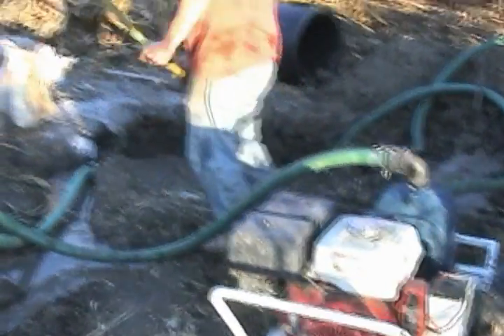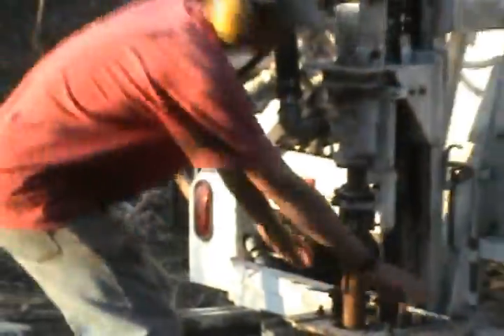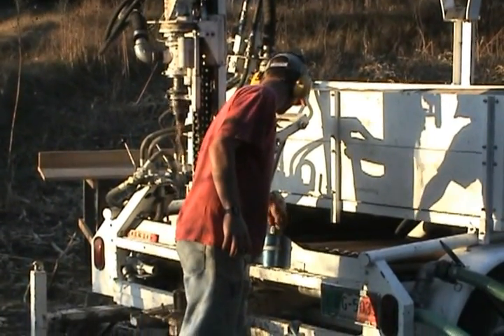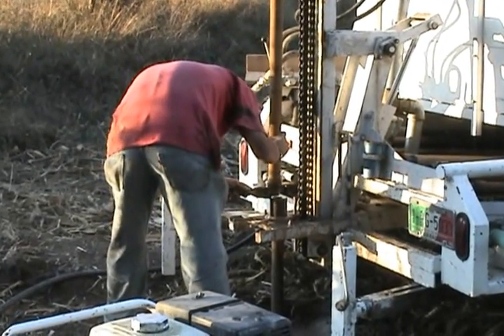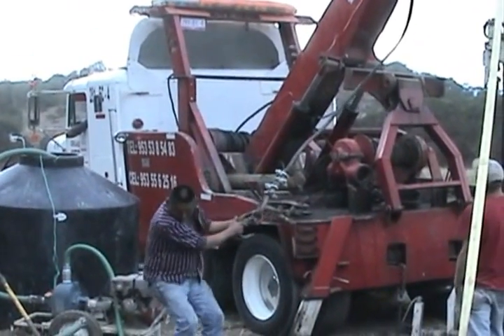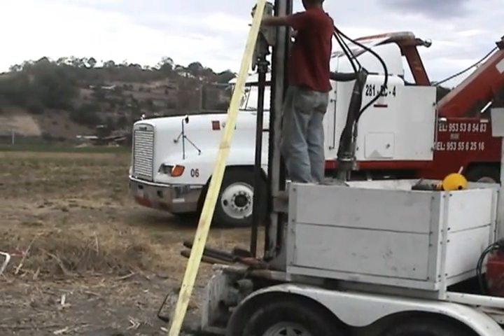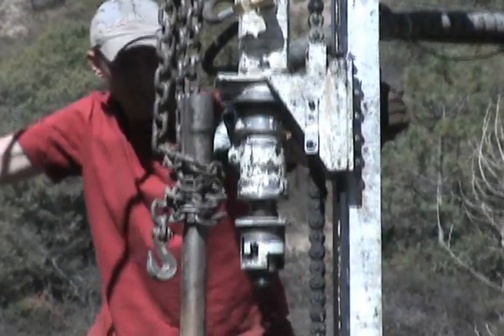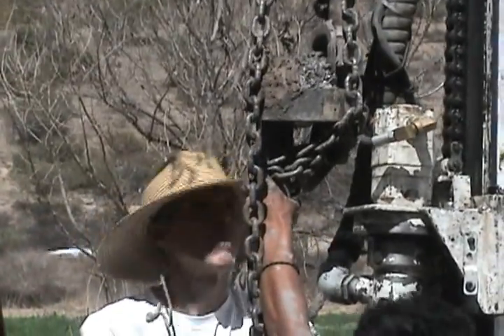WHEN THINGS DON'T GO WELL WITH WELL DRILLING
Have you ever wondered why they call it a well when so many things do not go well when drilling?  And what do you do when you're in a foreign country and can't buy the tools you need to recover your bit and your drill pipe when they break off in the hole?   And when you are very low on financial resources, you know you can't pay for a tow truck to come out every day (the video will explain this and the meaning of the title A Day with the Tow Truck) to pull you out .
We spent 12 hours a day for 3 weeks trying to get something to hook our equipment   in a blind hole (good thing we're volunteers and non profit) before we could call for the truck... but it was like fishing without a pole.  We couldn't see anything down the hole because of the water level.  We thought of a new idea every day and said on the way to the well site, "Surely, God will give us success in getting this stuff out today, right?"  We created, modified, adapted again and again different "fishing tools", always thinking "This has got to work".   Well, you will see the tools that failed and ask yourself  "Why did they use that?"  What the video doesn't show is a very large retracting devise, used in other successful recoveries, that became logged in the hole on day one in our first attempt of hooking the pipe.  It blocked everything beneath it.   Oh, when things go wrong.